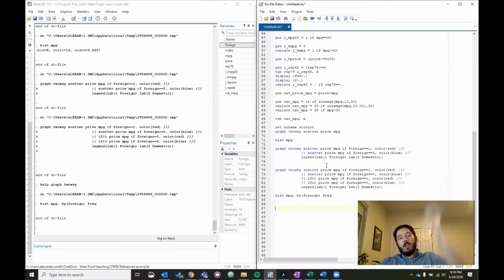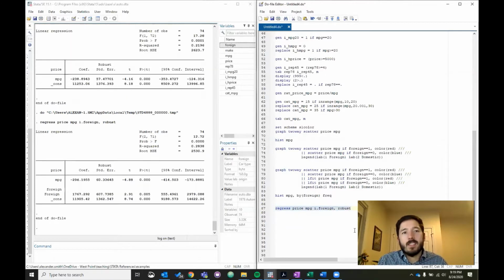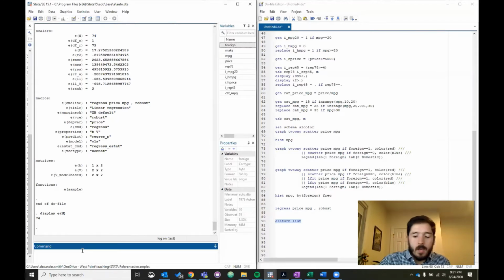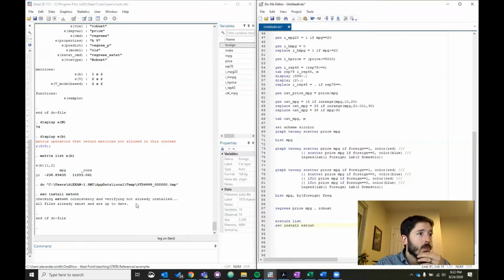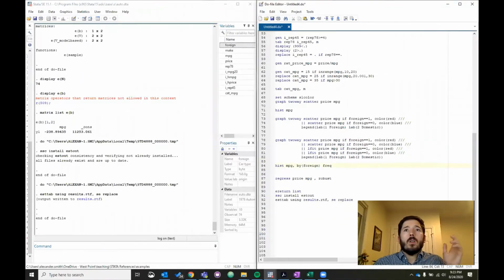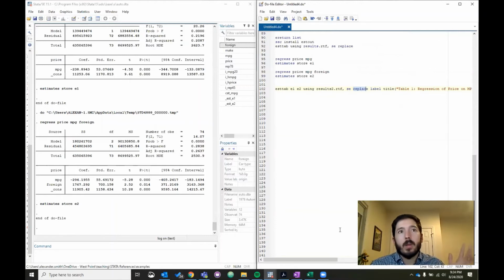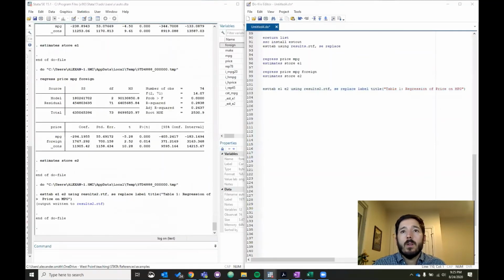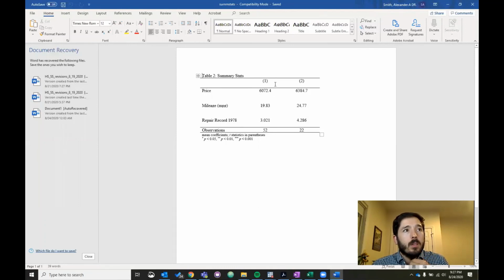STATA 6 - Exporting Reg Tables